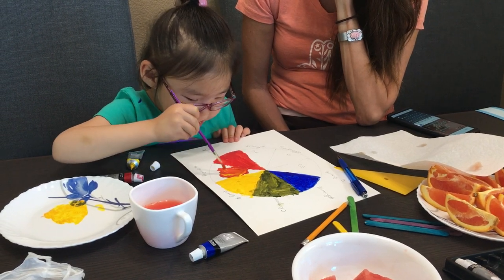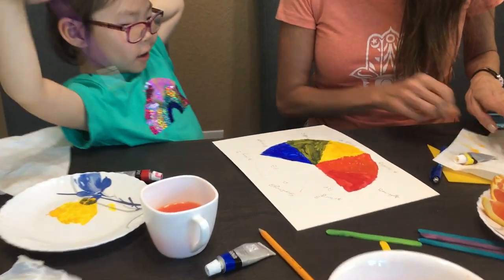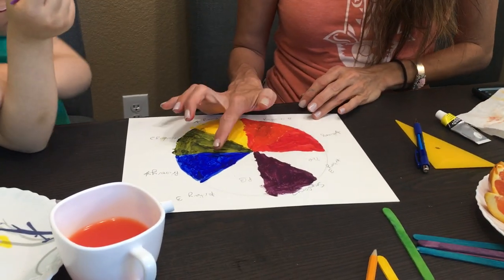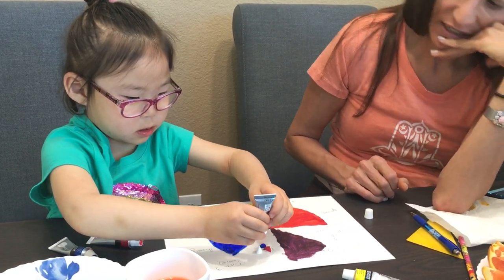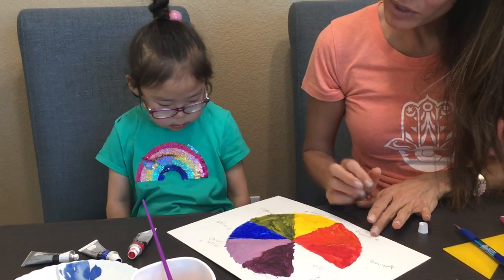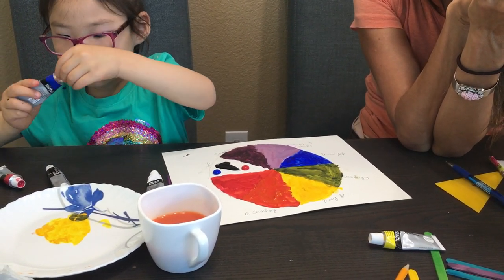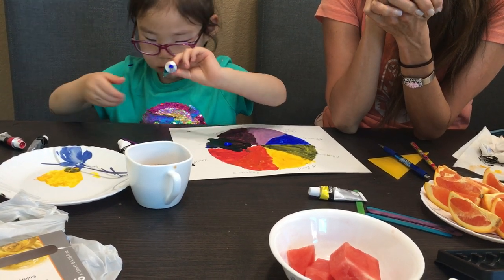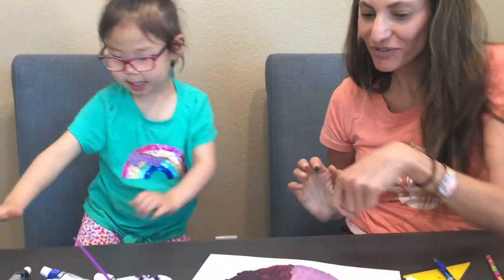Mongol ger surgalt art lesson #1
Oyu’s art lesson with Cristine